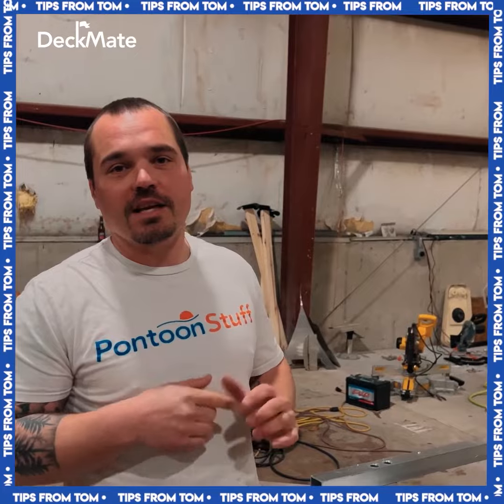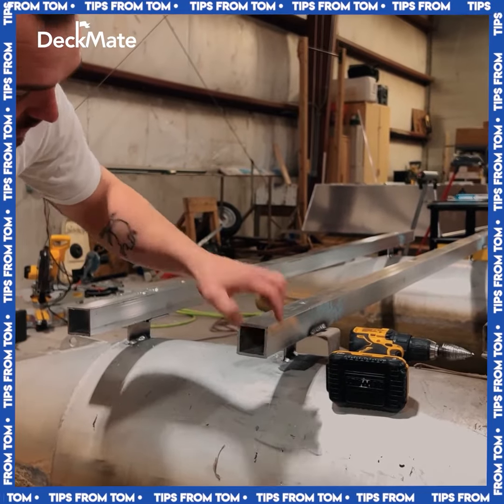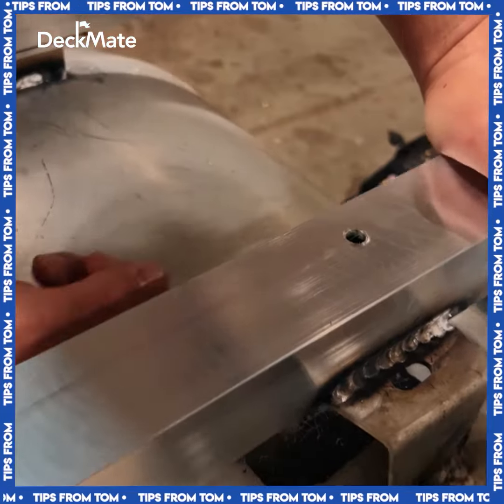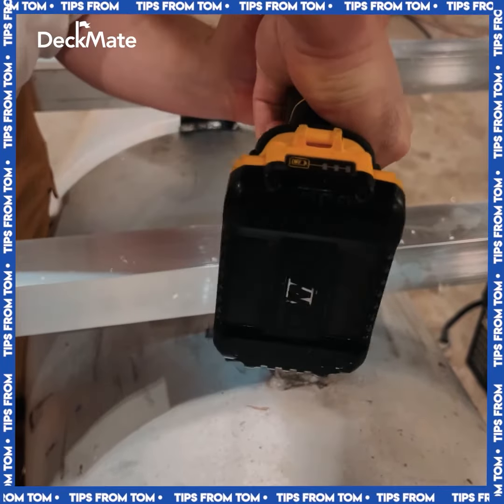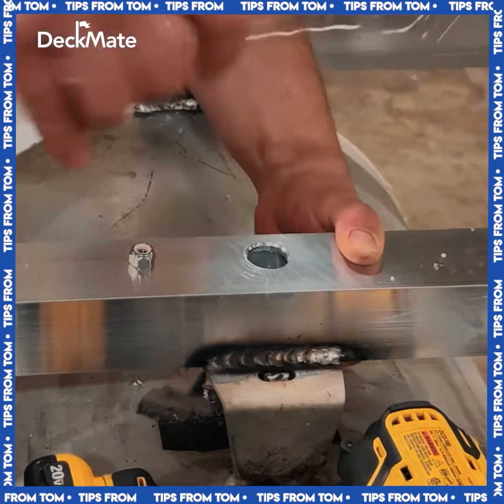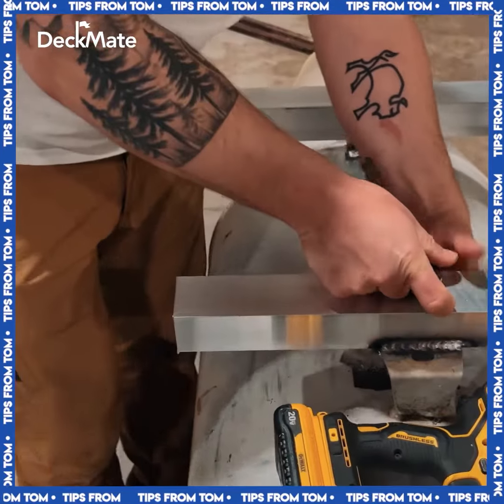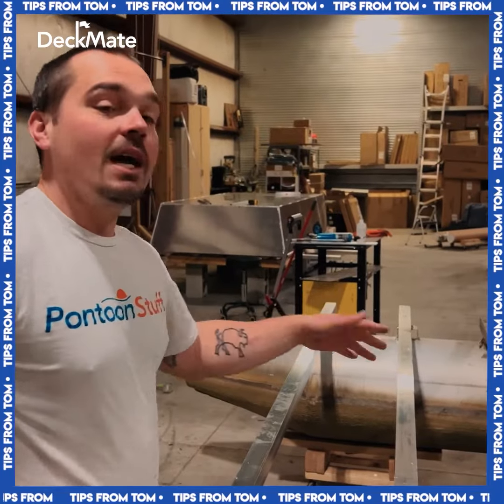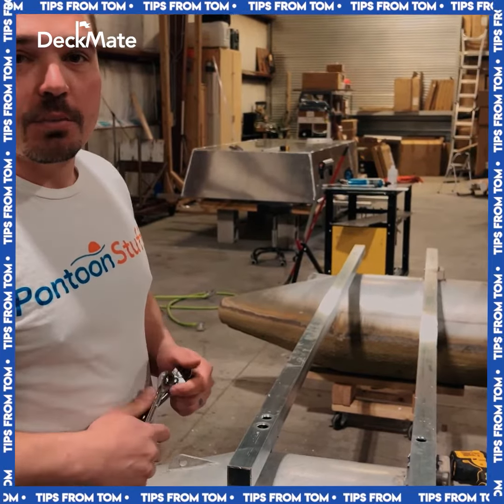Quick Tip: Installing Square Tube Crossmembers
It's common to only be able to find square tube in the sizes needed to replace or add crossmembers. Or maybe your project requires adding square tube to gain extra support for an outboard upgrade too. Use this tip when installing square or rectangular tube on your pontoon project.